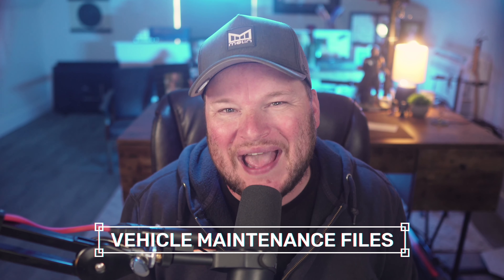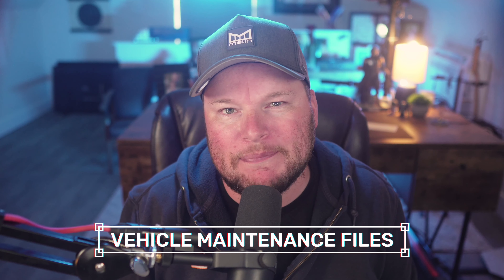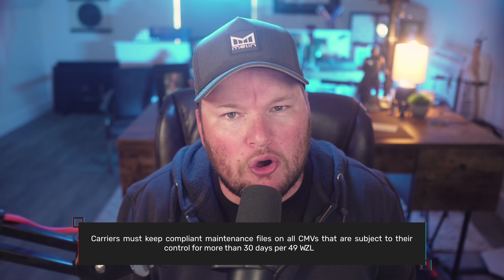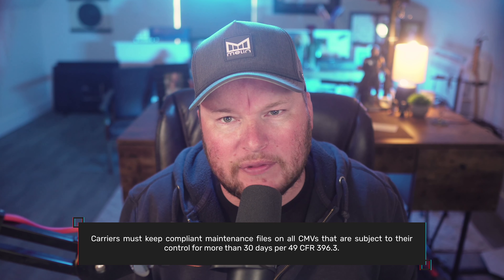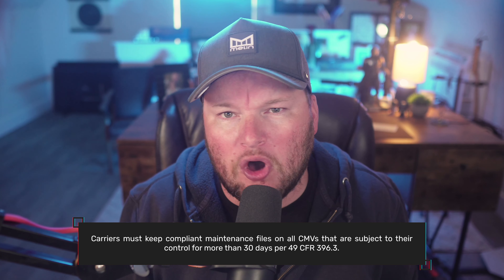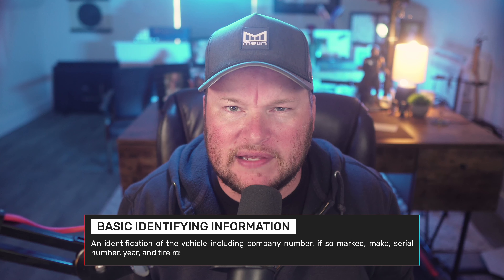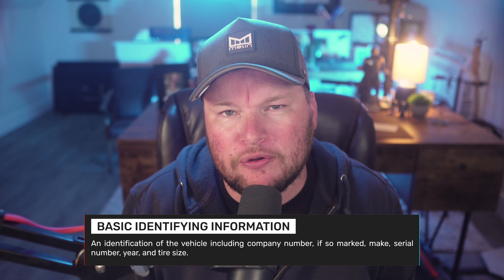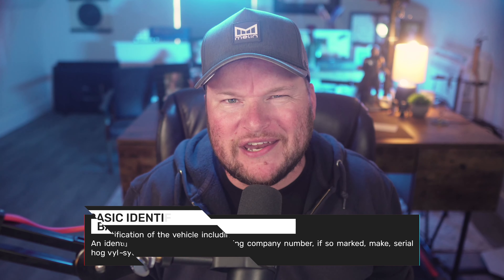Keys to compliant vehicle maintenance files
In this video, we break down the FMCSA's regulations governing vehicle maintenance files and what all they include.

For more in-depth DOT safety regulation training, check out our comprehensive and innovative online DOT compliance courses

Join the Trucksafe Compliance Network to access free DOT compliance content and network with other fleet safety professionals

Trucksafe Consulting, LLC is a full-service transportation safety consulting firm, offering one-on-one consulting services as well as industry-leading training resources and compliance forms. Brandon Wiseman and Jerad Childress, Trucksafe's owners, are transportation attorneys who, prior to starting Trucksafe, worked with the nation's largest transportation law firm, counseling the nation's largest and most sophisticated motor carriers on USDOT safety regulations. They now focus their efforts on helping carriers develop and foster state-of-the-art safety programs.